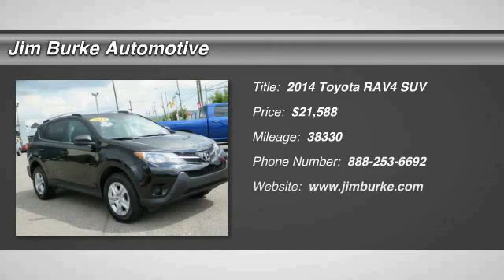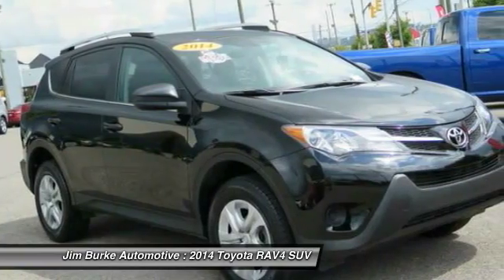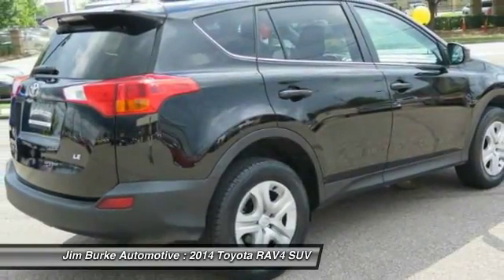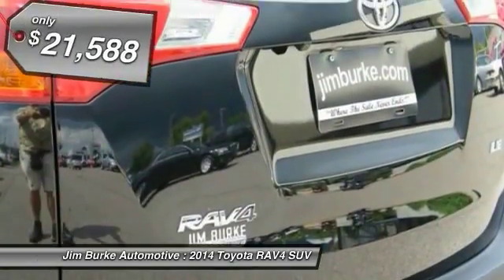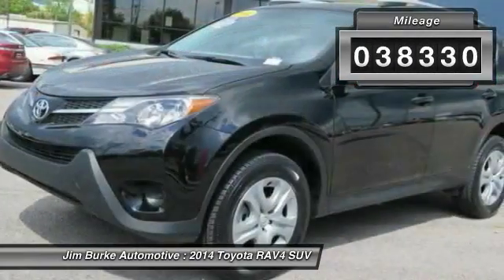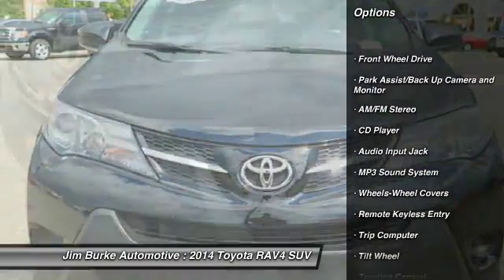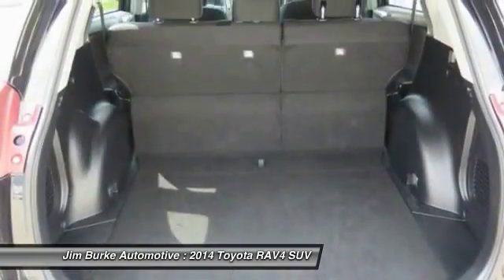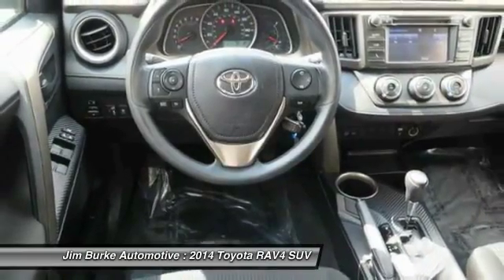2014 Toyota RAV4 Birmingham AL 205123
2014 Toyota RAV4 LE

*New Arrival* *Automatic* *Keyless Start* *Security System* *Popular Color* *Call Dealer to confirm availability, and schedule a hassle free Test Drive.* * All of our vehicles are researched and priced regularly using LIVE MARKET PRICING TECHNOLOGY to ensure that you always receive the best overall market value. Jim Burke! Where THE SALE NEVER ENDS!